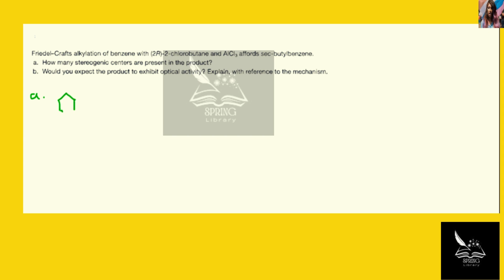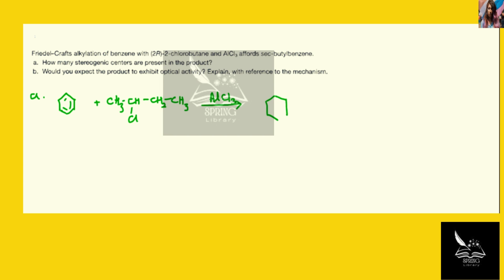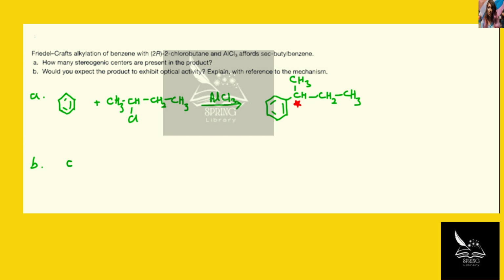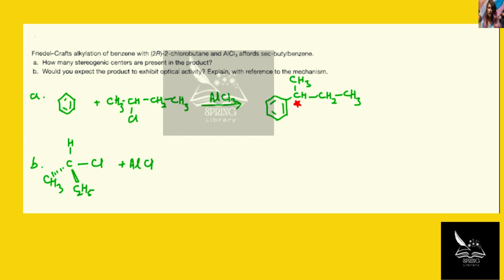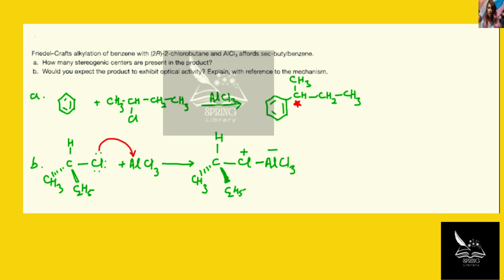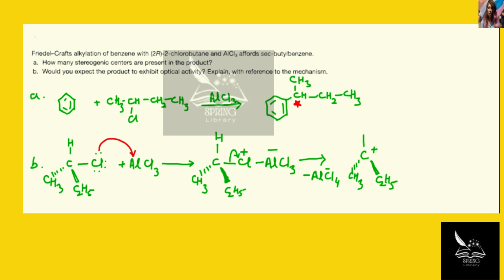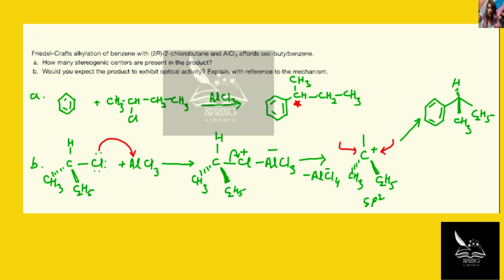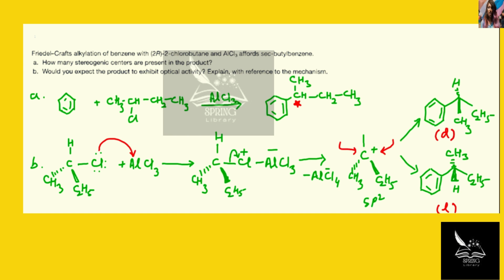[Chemistry] Friedel-Crafts alkylation of benzene with ( )-2-chlorobutane and AICl affords sec